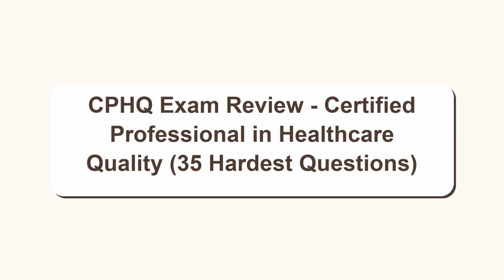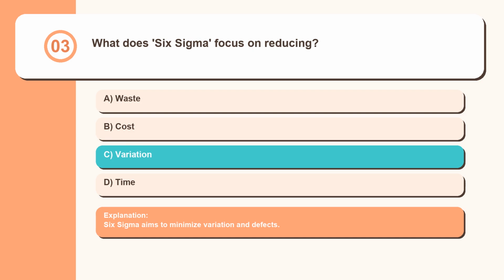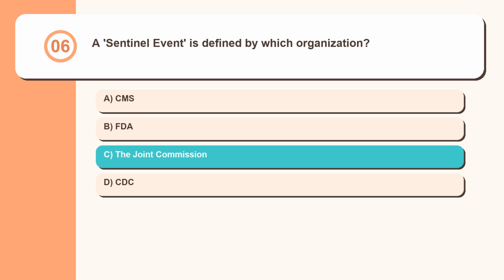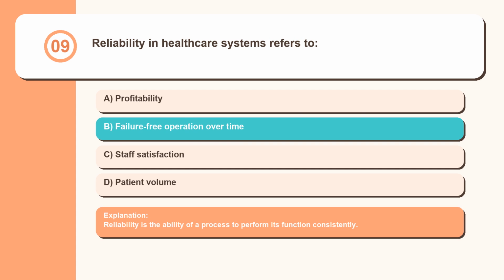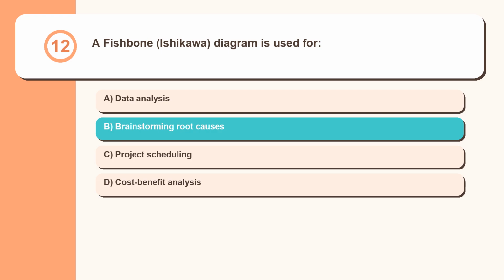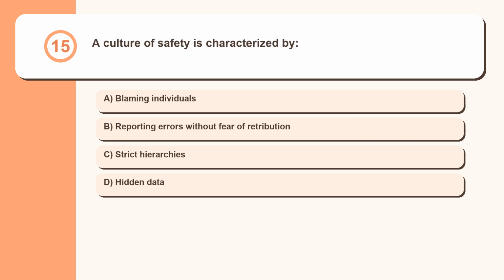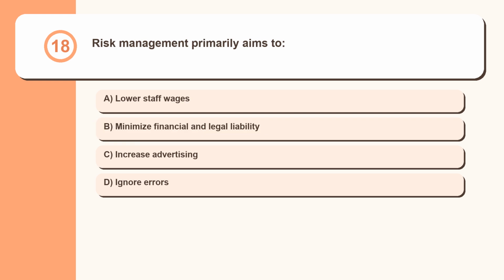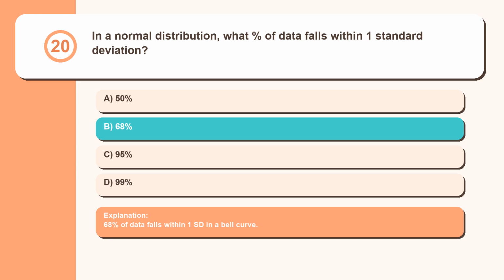Pass the 2026 CPHQ Exam: Answering the 35 Hardest Healthcare Quality Questions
Are you preparing to take the Certified Professional in Healthcare Quality exam in 2026? Passing the CPHQ exam is a major milestone for healthcare professionals looking to advance their careers in quality improvement, patient safety, and healthcare administration. This video breaks down the 35 hardest questions you will encounter on the exam, giving you the insider knowledge and test taking strategies you need to succeed on your first attempt. We analyze the complex scenarios and tricky wording that often confuse candidates, ensuring you walk into the testing center with absolute confidence and a clear path to certification.

The CPHQ credential is the premier accredited certification in the field of healthcare quality. As healthcare systems continue to rapidly evolve in 2026 with new federal regulations, value based care models, and highly advanced data analytics, the demand for certified quality professionals has never been higher across hospitals and clinics. This comprehensive review thoroughly covers the core domains of the exam, including organizational leadership, health data analytics, performance and process improvement, and patient safety. By understanding exactly how to apply theoretical frameworks to real world clinical and administrative challenges, you will not only pass the test but also become a highly effective leader in your organization.

Many test takers struggle with the exam because it goes far beyond simple memorization of healthcare terms. The questions require critical thinking, rapid data interpretation, and a deep understanding of quality improvement methodologies like Lean Six Sigma, PDCA cycles, and root cause analysis. We meticulously dissect each of the 35 difficult questions featured in this review, explaining exactly why the correct answer is the best choice and why the distractors are purposefully incorrect. This method of active learning drastically helps reinforce complex concepts and prepares you for the high level cognitive questions that make up a significant portion of the actual test.

We understand that studying for such a rigorous professional certification can be completely overwhelming, especially when balancing a demanding healthcare career. That is why we also provide comprehensive CPHQ exam prep services, personalized study resources, and one on one help to ensure you are fully equipped to achieve your certification goals. Whether you need highly accurate practice exams, targeted study guides, or direct coaching, our expert resources are designed to completely streamline your study process and maximize your retention of critical information before test day.

Organizational leadership is another heavily tested and incredibly important domain. The exam critically assesses your ability to foster a culture of quality, align improvement initiatives with strategic organizational goals, and manage change effectively within complex healthcare settings. We deeply review questions that test your working knowledge of leadership theories, team dynamics, and conflict resolution, giving you the exact tools to navigate the multifaceted challenges of healthcare management. Furthermore, we continuously delve into performance and process improvement, emphasizing the critical importance of continuous readiness for accreditation and regulatory surveys.

As you engage with this CPHQ exam review, make sure to take detailed notes on the specific areas where you feel less confident and actively use these 35 questions as a diagnostic tool to heavily guide your remaining study time. Remember that passing the CPHQ exam is not just about getting a credential on your resume; it is about demonstrating your absolute commitment to excellence in healthcare. It instantly shows employers and colleagues that you possess the advanced skills necessary to lead quality initiatives, significantly improve patient outcomes, and drive operational efficiency. Stay dedicated, keep reviewing the material, and utilize this detailed breakdown of the hardest questions to absolutely secure your passing score in 2026.